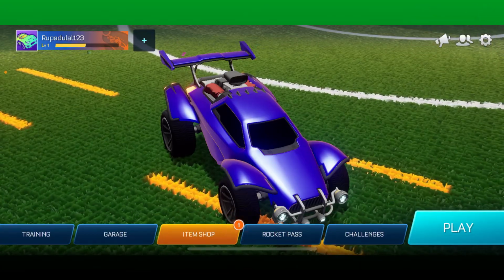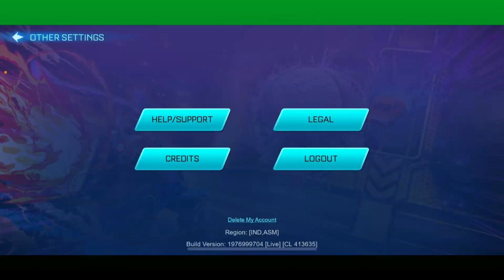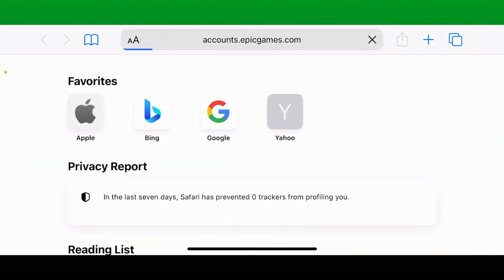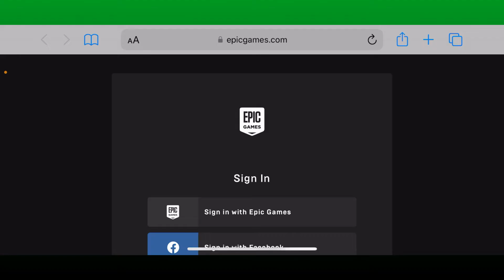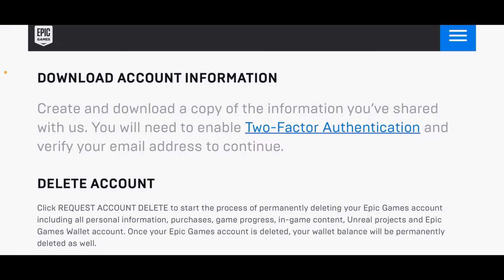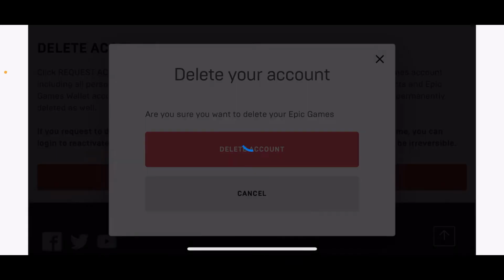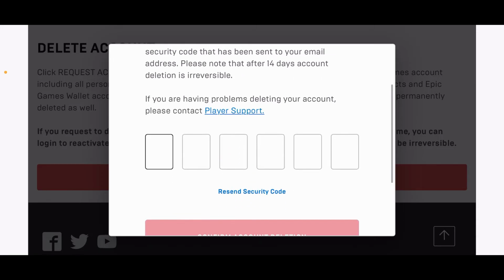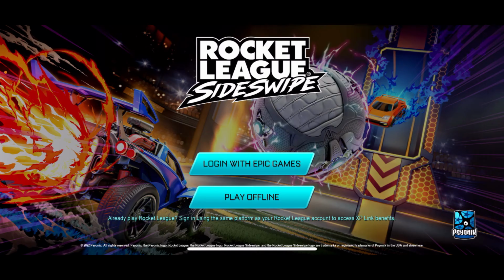How to Delete Your Rocket League Account Online 2023?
In this video, we'll walk you through the process of deleting your Rocket League account. Whether you're taking a break from the game or just want to start fresh, we'll show you how to permanently remove your account. Follow our step-by-step guide to delete your Rocket League account without any hassle.